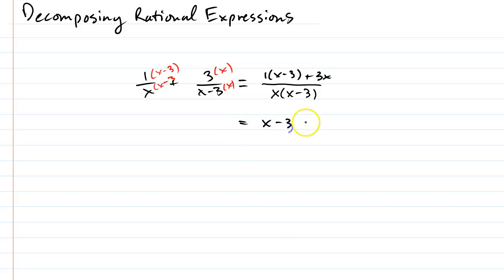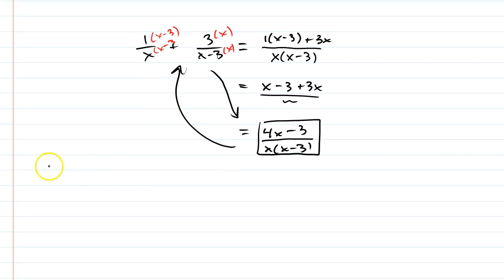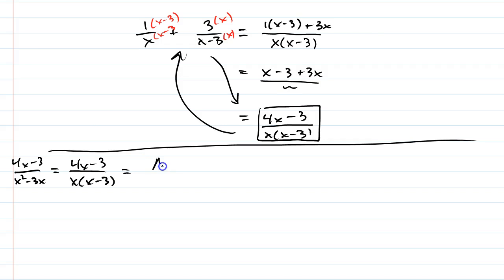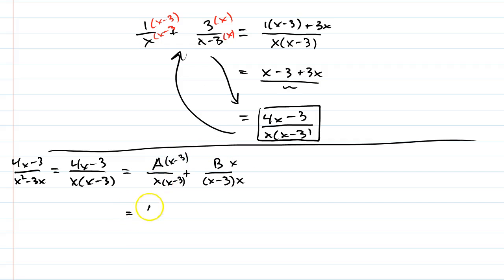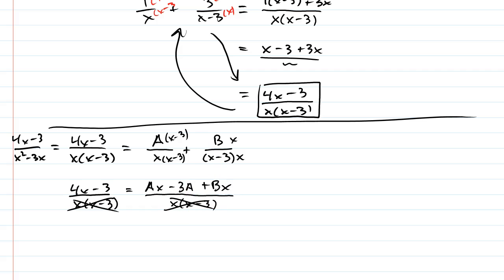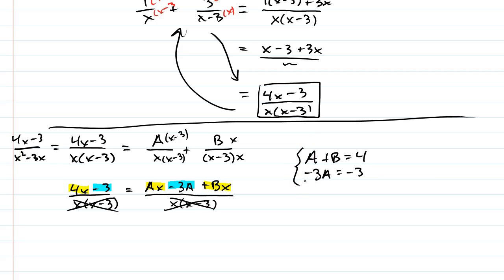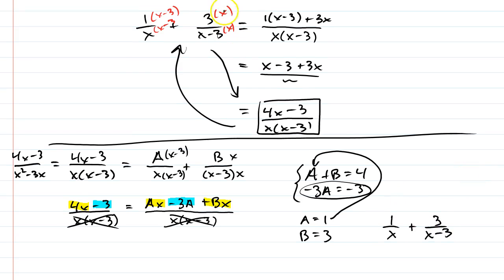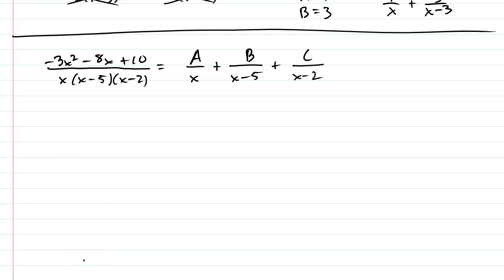Decomposing Rational Expressions Part 1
Here we decompose one rational expression into its partial fractions.  This is very useful when integrating in calculus.  Two simpler examples included - more to come!